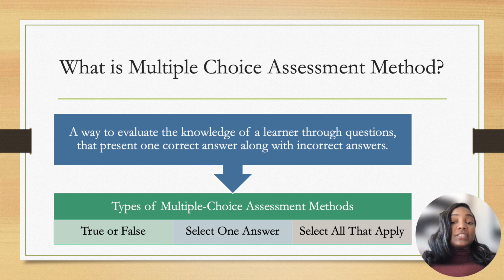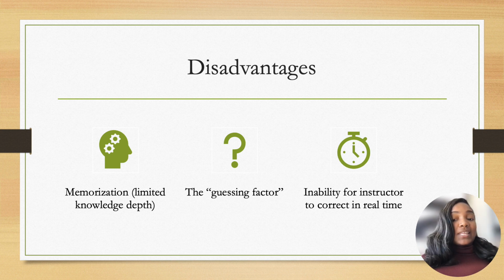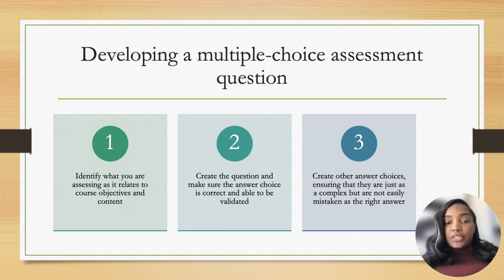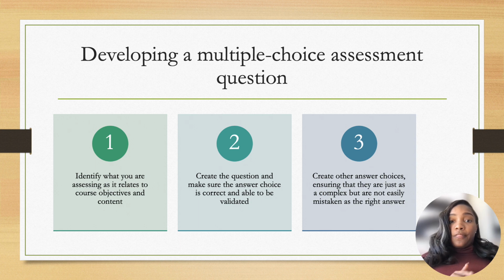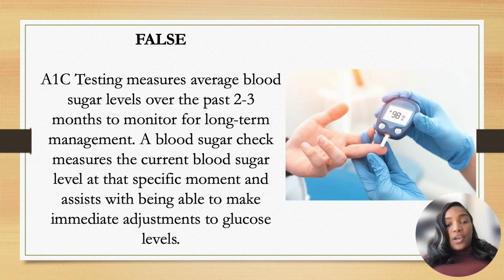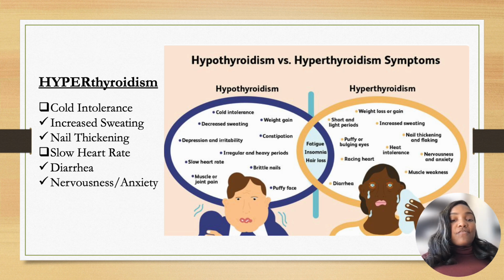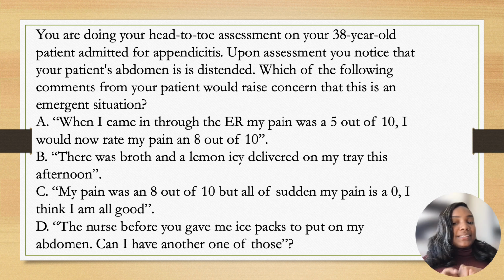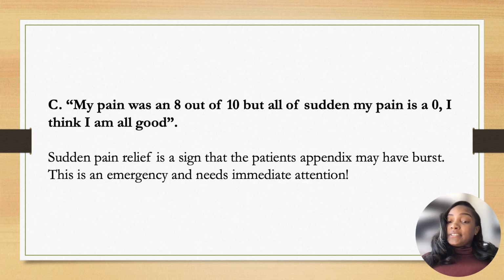Assessment Method Presentation- Multiple Choice